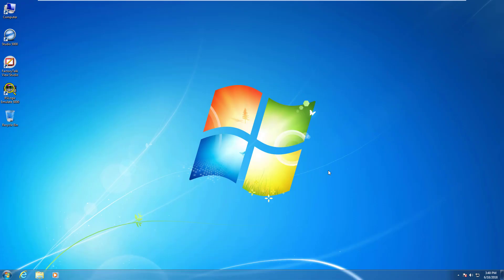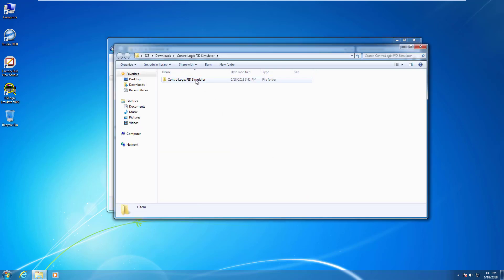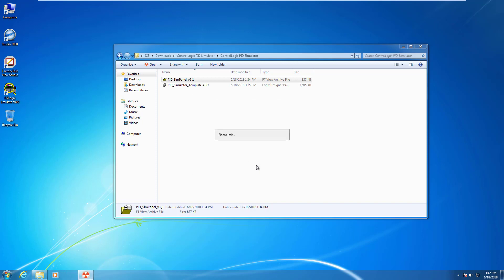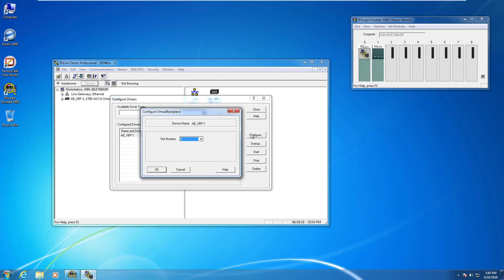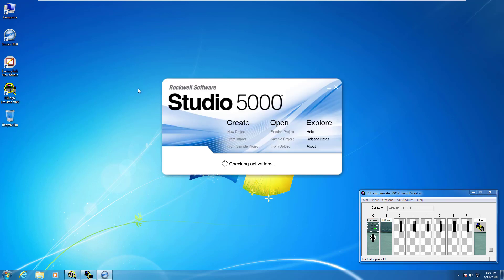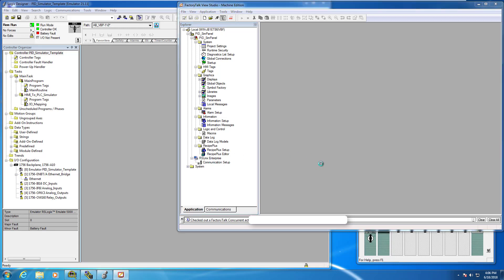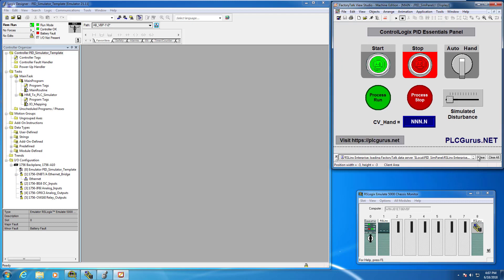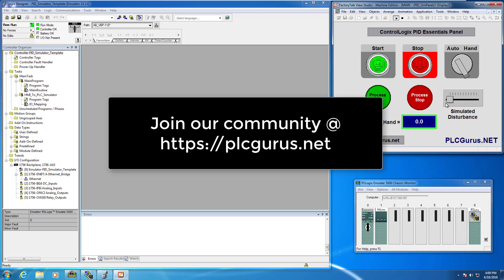PLCGurus.NET - ControlLogix PIDE - Part 3 - Simulation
In this video I show you how to setup your workstation to use the ControlLogix PID Simulator, the Logix Emulator and useful tips.